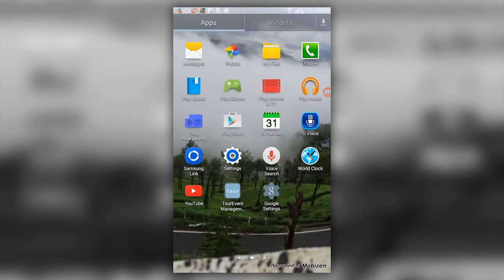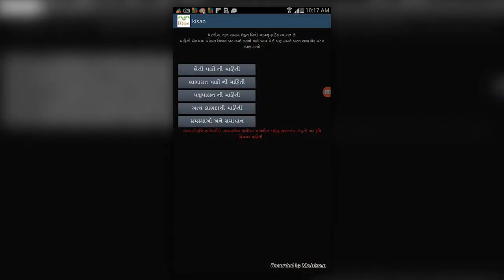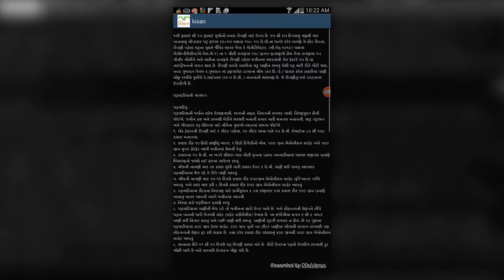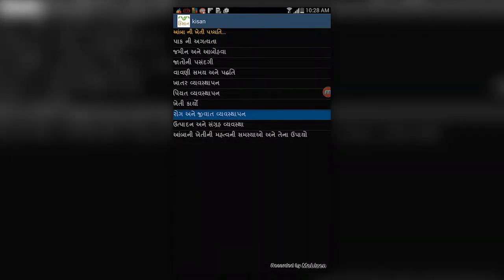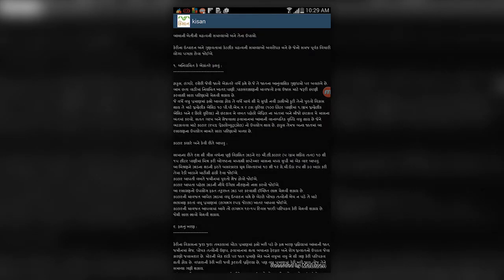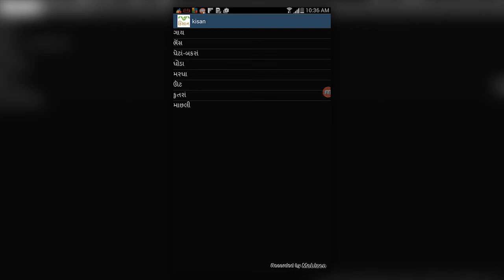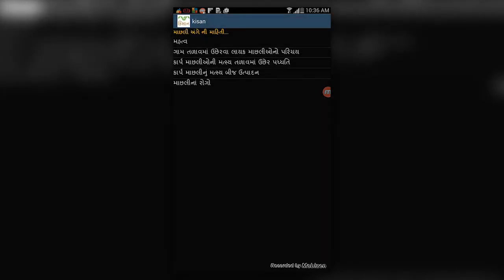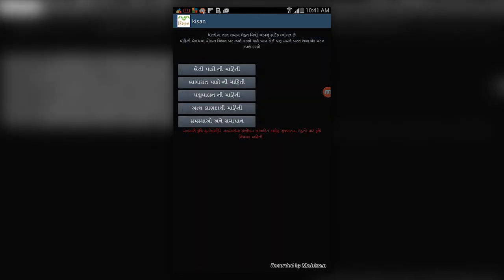Kisan Mitra Mobile Apps presentation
This video contain Kisan Mitra Mobile Apps presentation which explain how to use "Kisan Mitra" mobile apps.